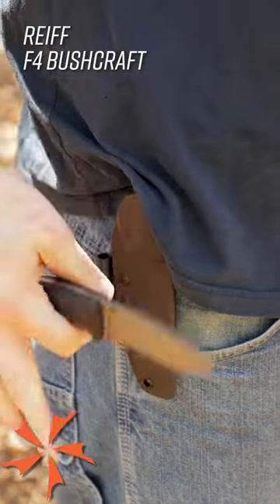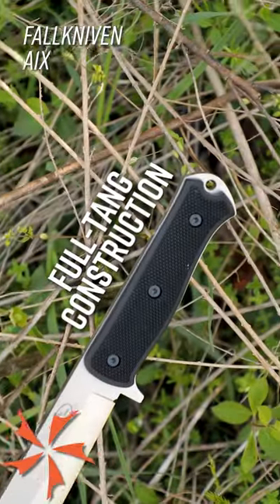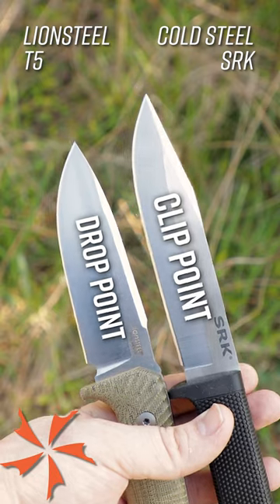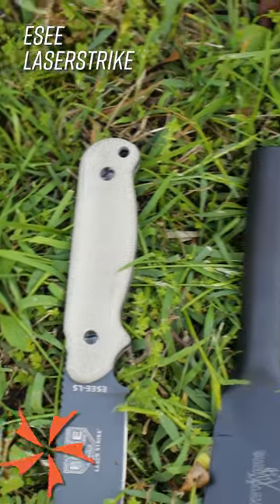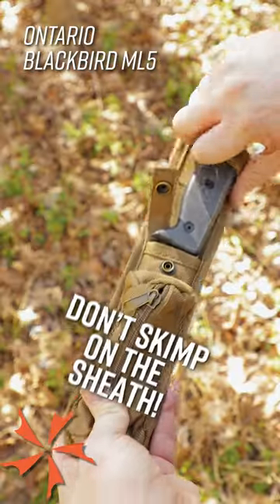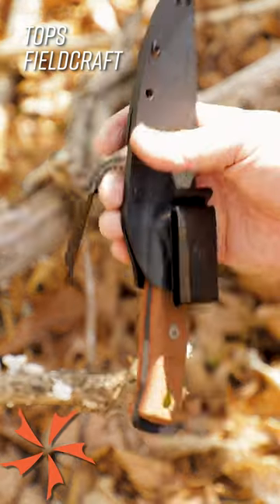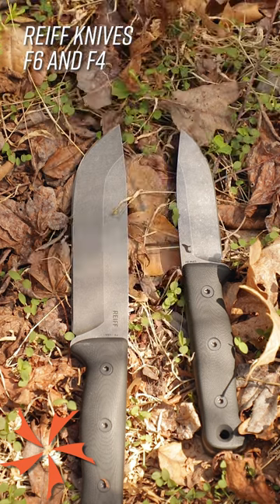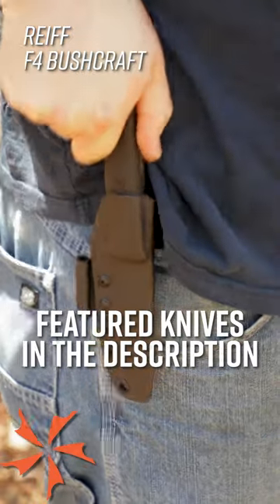Your Survival Knife Needs This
In a survival situation, any knife is better than no knife. But there are some features that will give you the best chance to survive and thrive.